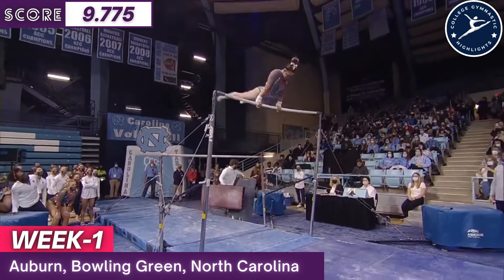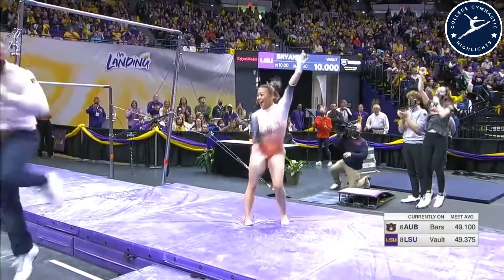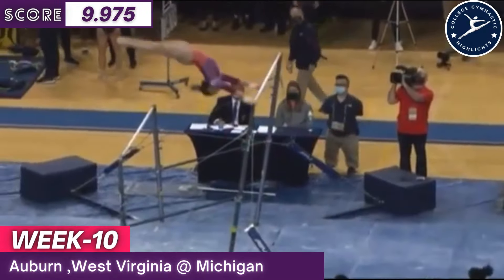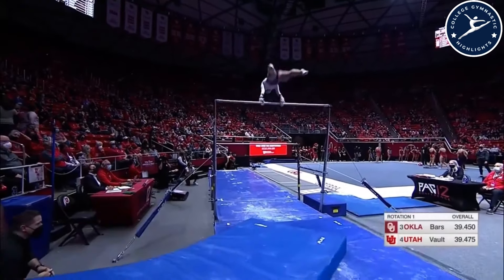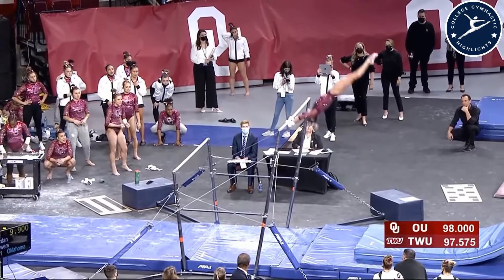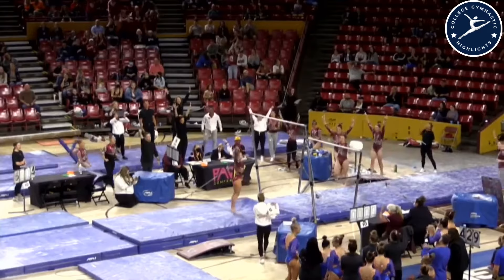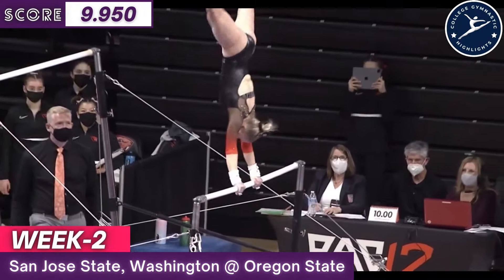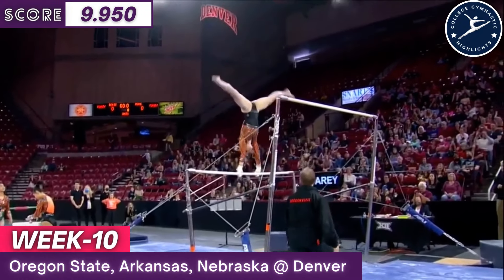NCAA Women Gymnastics Regular Season Uneven Bars Ranking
Who do you think had the best performance this season?